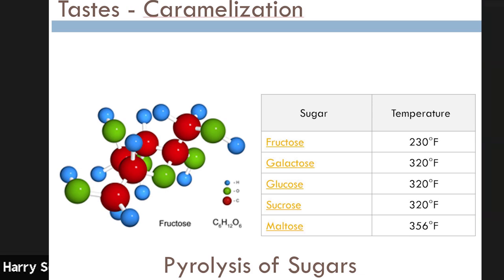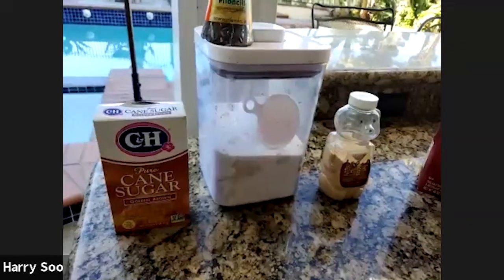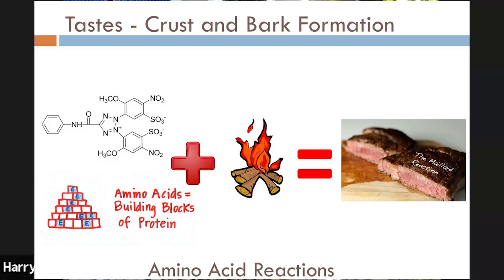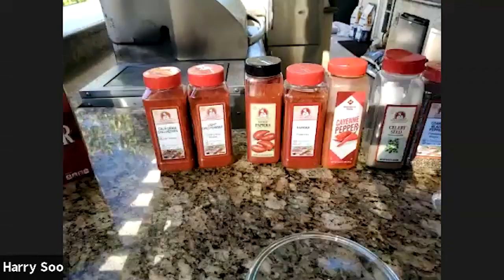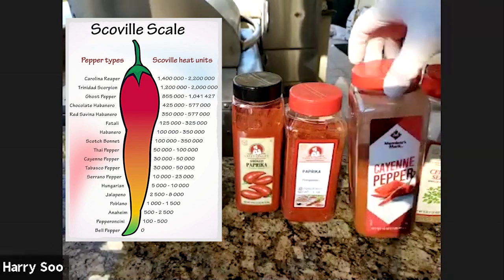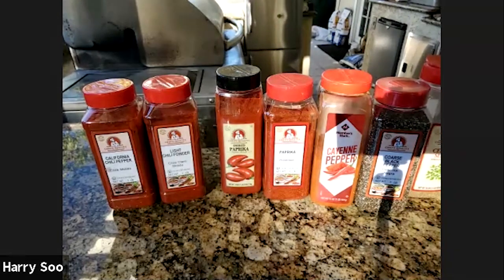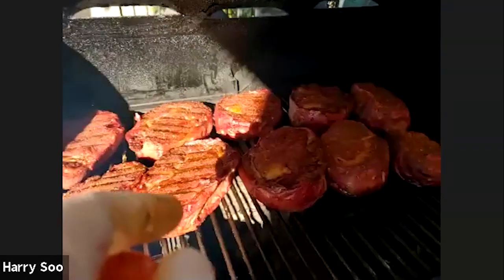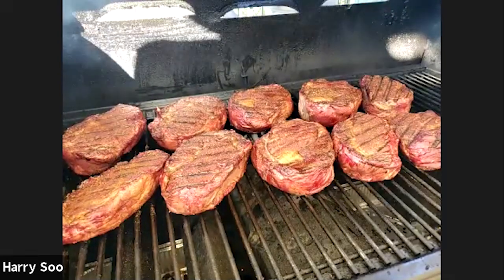ZOOM #10 Rub Recipes Class | Secret Skunk Works | BBQ Champion Harry Soo SlapYoDaddyBBQ.com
Video of ZOOM #10 Live Session on my secret framework on how I develop my championship rubs. Click “SHOW MORE” for links and info. Love outdoor grilling? Want to master BBQ so you can spread BBQ love? You've come to the right place. I've been cooking and teaching with live fire over 10 years as a competition BBQ cook. You may have also seen me on Chopped Grill Masters, Cutthroat Kitchen, Smoked, and BBQ Pitmasters.

– NEW HERE? –